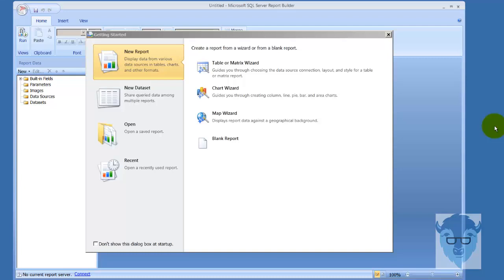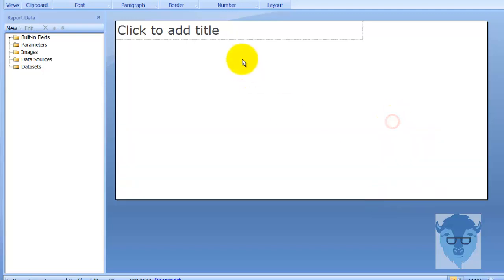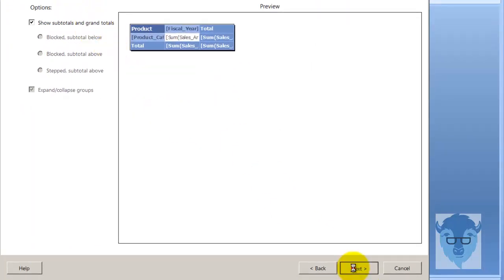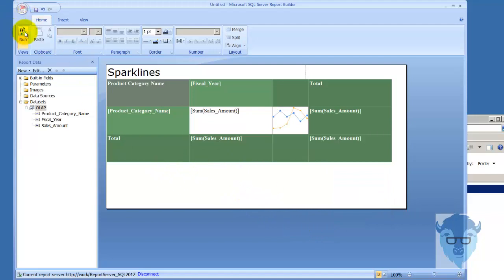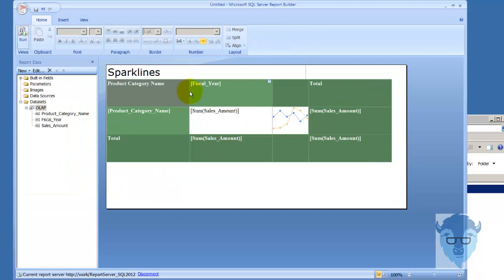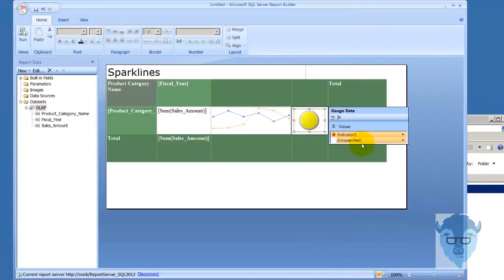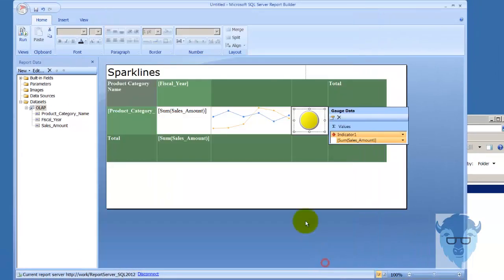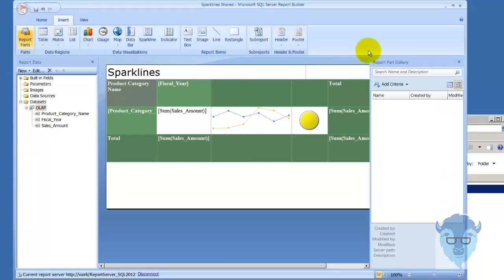55005 5 Report Builder Sparklines